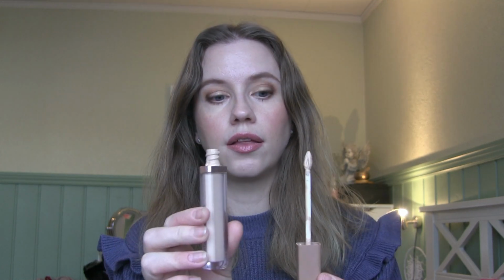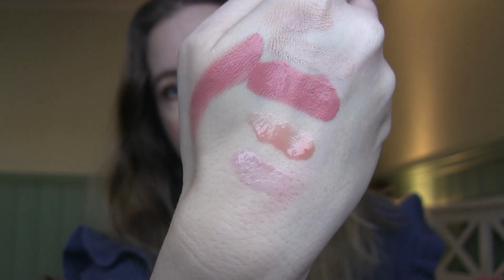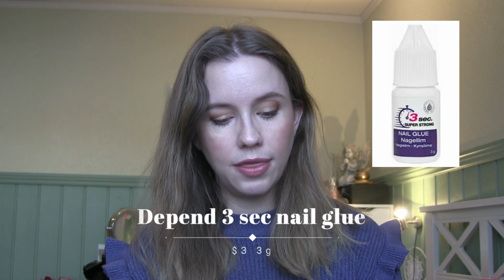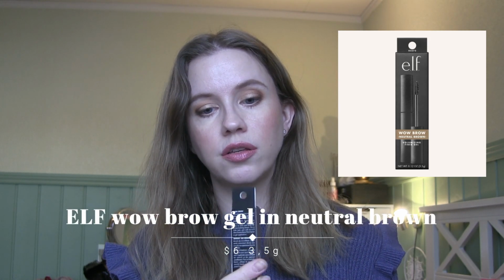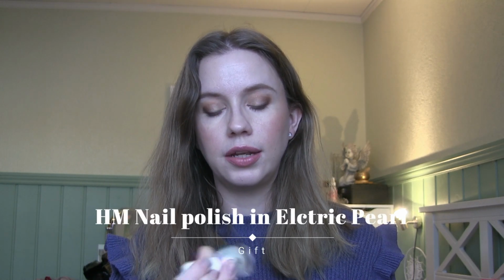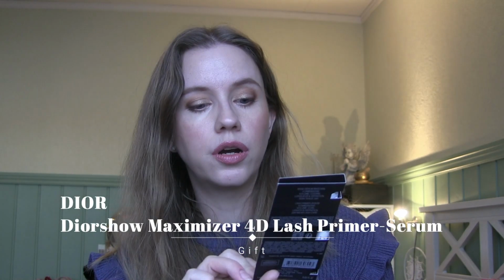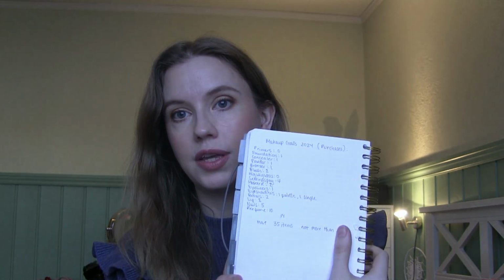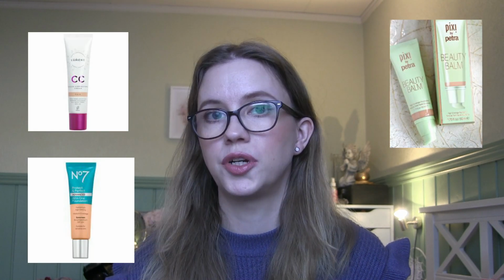All the makeup I purchased in 2024 | New Goals, Wishlist and Low-Buy for 2025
Hi Guys! I wanted to share my low-buy journey of 2024 with you, and walk you through month by month what I purchased and how I feel about it. I will also give you an intro to this years low-buy. Hope you enjoy!

Timestamps:
0:00 Intro
02:58 Natasha Denona Hy-glam concealer
04:47 Rare Beauty liquid pinch blush in hope
06:16 Ole Henriksen pout preserve lip treatment in strawberry sorbet
07:05 W7 lip oil
08:18 Kiss impress press on nails in petal pink
08:50 Pixi glow mist
09:28 Sigma color correcting duo in light to medium
10:15 Depend nail glue 3 sec
10:37 Make up store 302 Blush brush
11:09 BeautyAct dewy coco setting spray
11:44 LH Cosmetics fantastick in pink opal
12:30 Elf wow brow gel in neutral brown
13:30 Elf micro-fine setting mist
14:33 Revolution 5D Lash Pow Mascara
15:54 Summer Fridays Lip butter balm in vanilla beige
16:40 Fenty Beauty Sun stalk'r bronzer in In da sun
7:22 HM Nail polish in Electric white
17:32 The Balm Nude beach palette
18:00 BeautyAct eyeshadow quad in Silver mania
19:06 Isadora cream eyeshadow stick in lavender vibe
20:05 Milk Odyssey lip gloss in werktrip
22:08 Dior diorshow serum mascar primer
22:30 Elf power grip primer
22:40 Elf camo blush in pink rose
24:19 Did I reach my goals?
31:03 Wishlist
34:55 Goals for a low-buy 2025